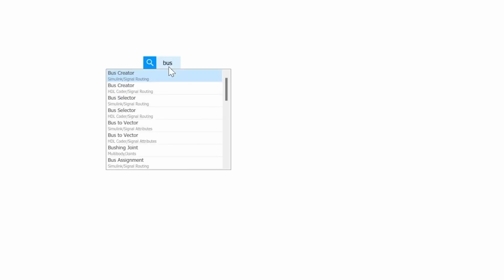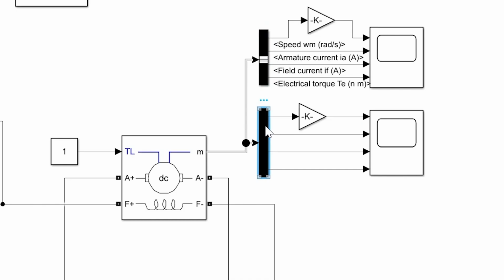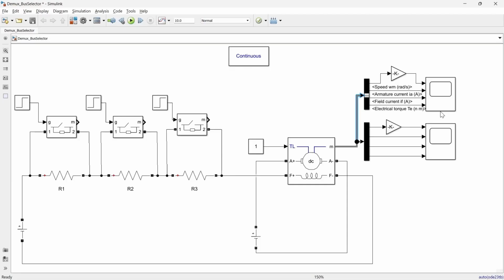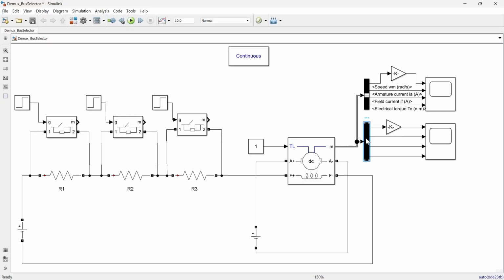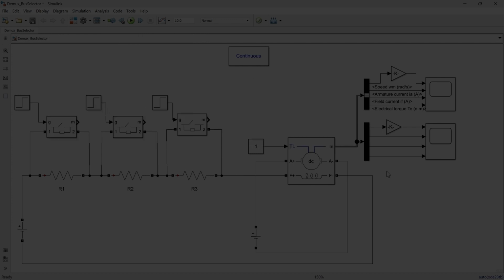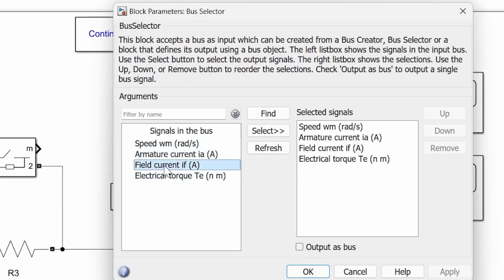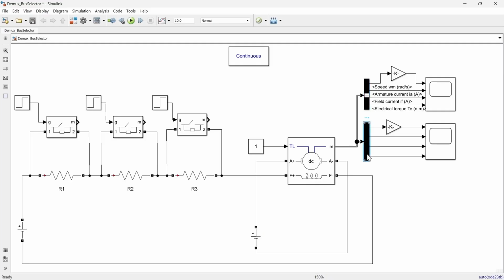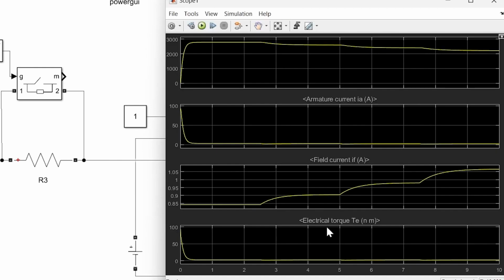58 Bus selector and Demux | Bus selector VS Demux